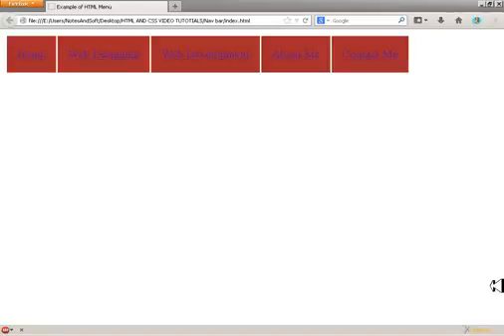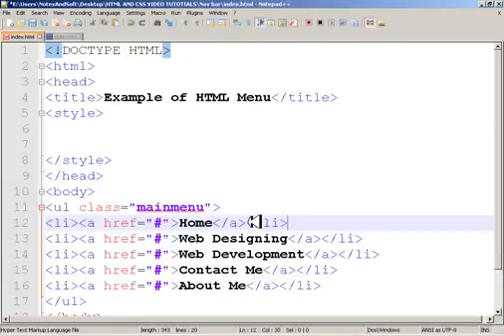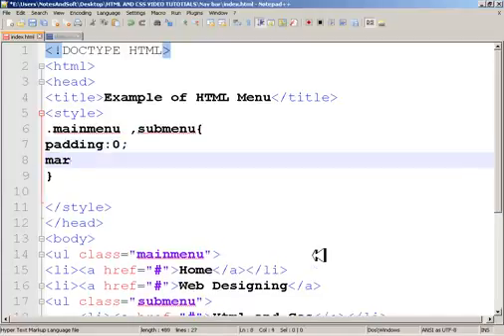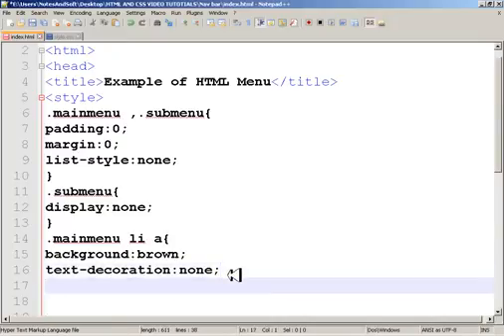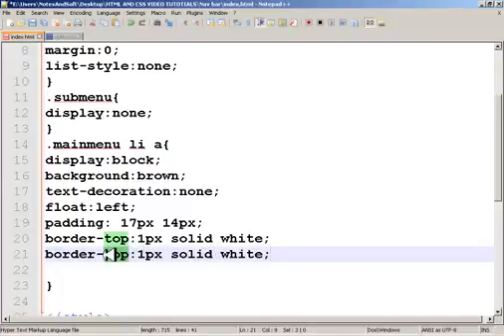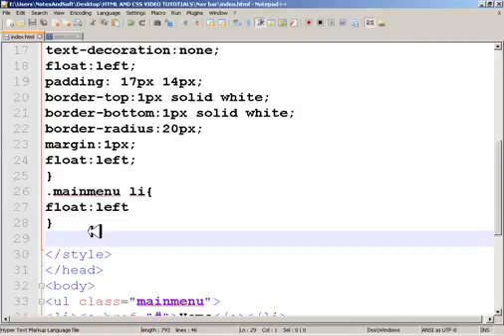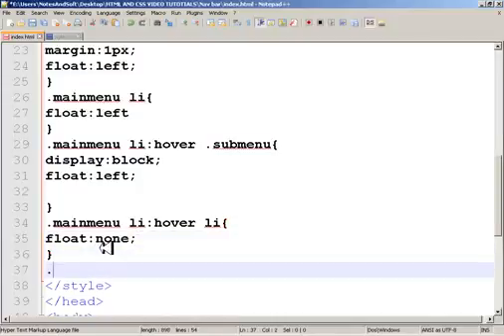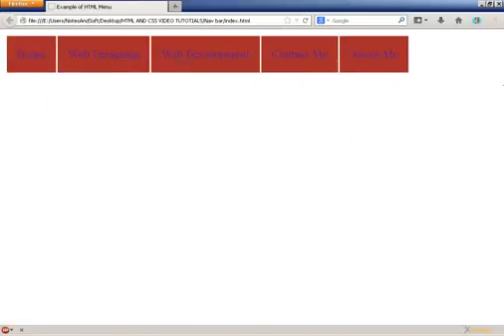WAPBIT COM How to create a Horizontal Dropdown menu in HTML AND CSS 2016